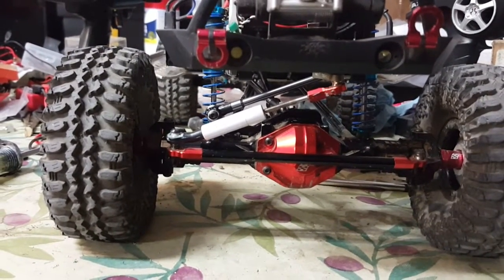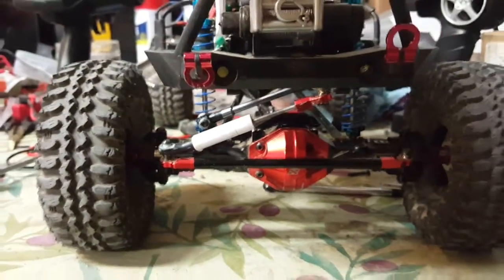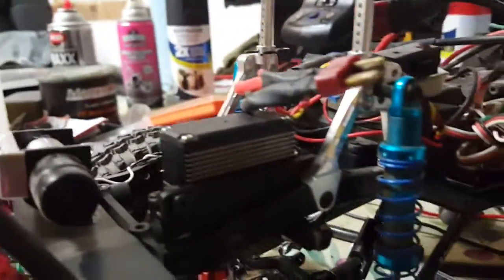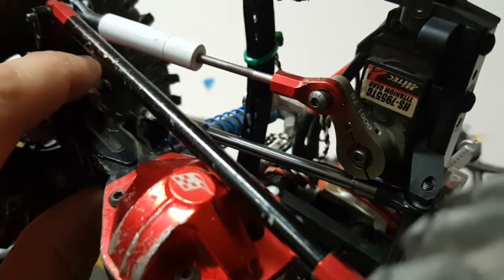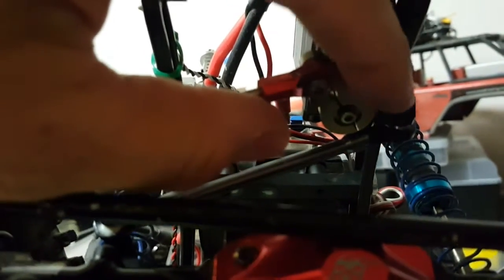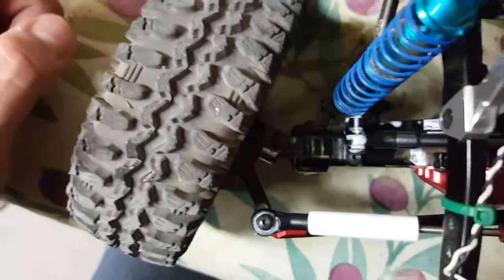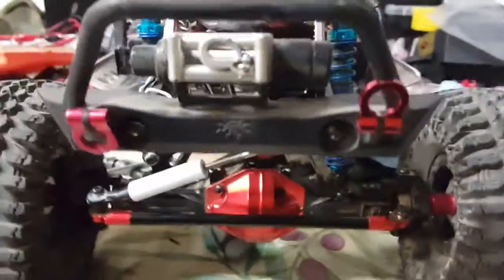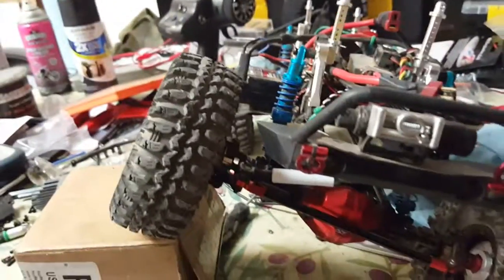RC4WD CMS kit on SCX10 100mm Shocks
Was worried that I was going to get binding issues.  But, everything went on smoothly without a hitch..